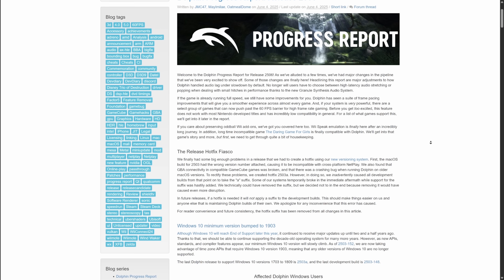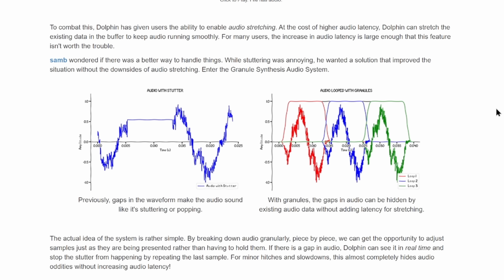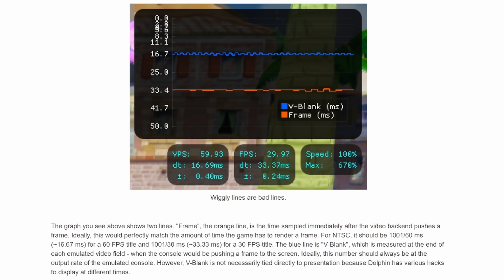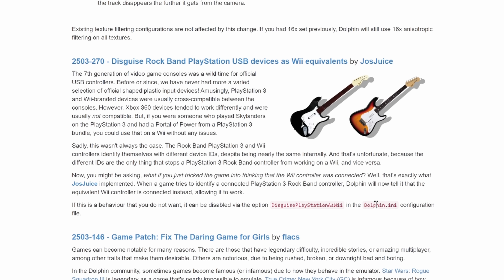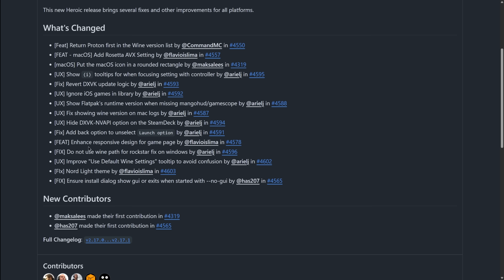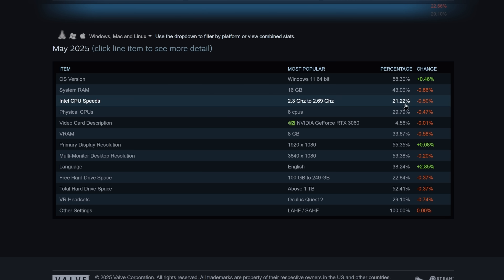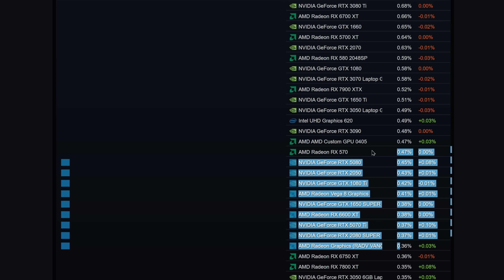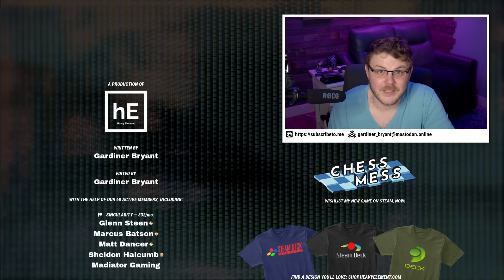Linux Gaming's All-Time High!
This week, we saw Dolphin get a major update. We’ll take a look. And what’s up with the Steam Deck Hardware?

All of this and more today. That’s right, it’s Steam Deck (and Linux Gaming) news time.

 ❯ 🪙 Bitcoin: bc1qgz3r4yhzvxm7s8srutkvlnm2c70n8gga4j259e

Gardiner Bryant is a privacy advocate and public speaker on the topic. Learn more about his speaking series and schedule an engagement at your institution